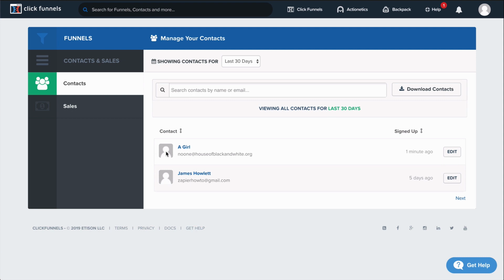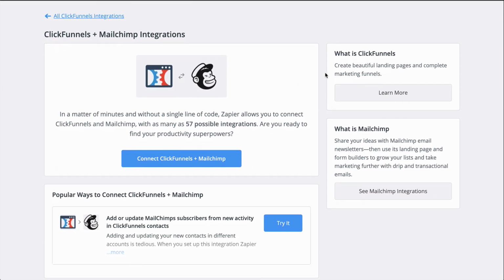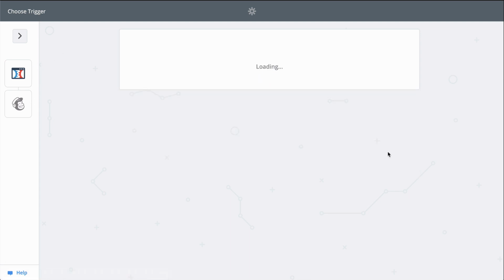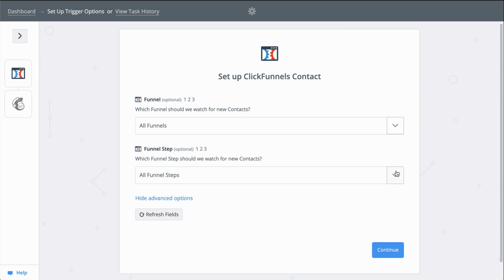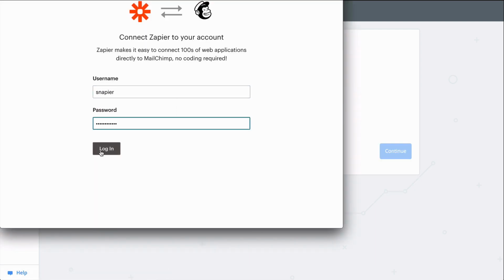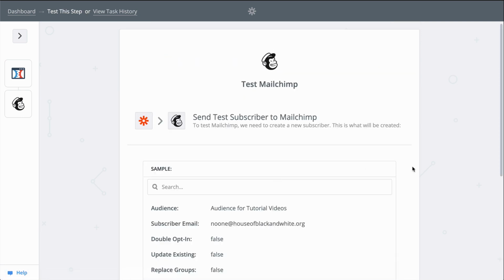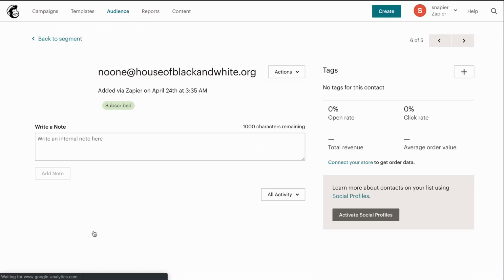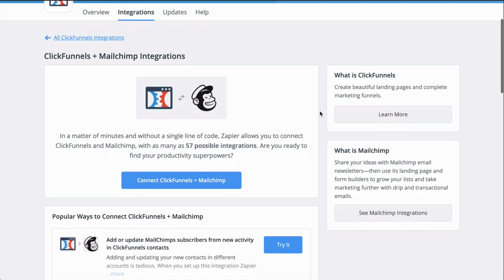Connect ClickFunnels to Mailchimp to Automatically Add New Contacts as Subscribers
I want to connect Clickfunnels and Mailchimp so that when there's activity on a contact, they're added as a subscriber in one of my Mailchimp lists. But there's no direct integration and I don't want to copy and paste.

With Zapier, I can connect Mailchimp to Clickfunnels so that new contact activity creates new subscribers.

 If you don’t know Zapier, it’s an automation tool that makes connecting all your apps happen in a matter of clicks.

And Zapier’s going to help me create subscribers in Mailchimp from new activity in Clickfunnels with a Zap—an automated workflow.

All I’ll need to do is connect my Mailchimp and Clickfunnels accounts.

First, I’ll connect my Clickfunnels account. We have links to our privacy and data policies in the description but basically, we keep your account information secure with bank-level encryption—we don’t take chances with your information.

OK, Clickfunnels is connected and tested. This down caret button means I can select the specific funnel and step Zapier should be monitoring for new activity. In this case, it's not required which means Zapier will monitor all funnels and steps.

Now let's grab a sample contact to use and we can get to connecting Mailchimp.

We have another down caret button to select a specific audience to add this subscriber to.

When you see this button, that means you can grab information from the first step to populate this field.

When I click test, we’re actually going to add the subscriber in Mailchimp, so keep that in mind when you test your Zaps, too; Zapier is actually making the action happen.

Looks like a success, so let’s check out Mailchimp…and there it is. Just like that, we connected Clickfunnels to Mailchimp.

Now, every time a contact is added or updates in Clickfunnels, Zapier will add them as a subscriber in Mailchimp.

To set this Zap up, I used a Zap Template. They make it faster to create a workflow, and come with the apps and actions all ready to go. If you clicked on “Make A Zap” or your editor looks a little different, don’t worry, the principles are all the same.

For more information on Zapier, this Zap Template, and more resources, check out the description. We hope this helps you be more productive!